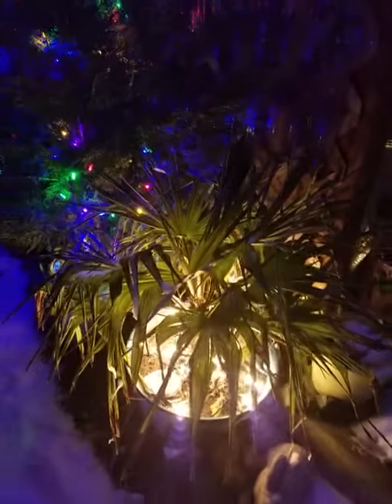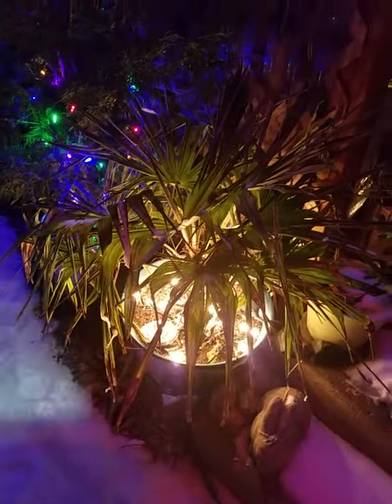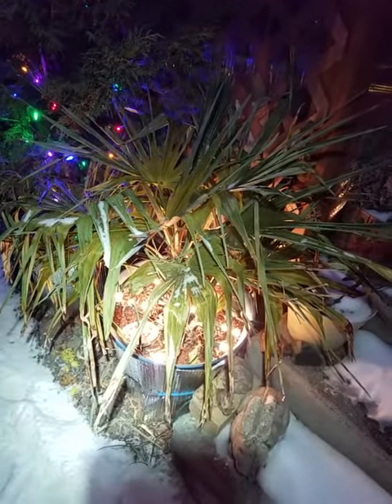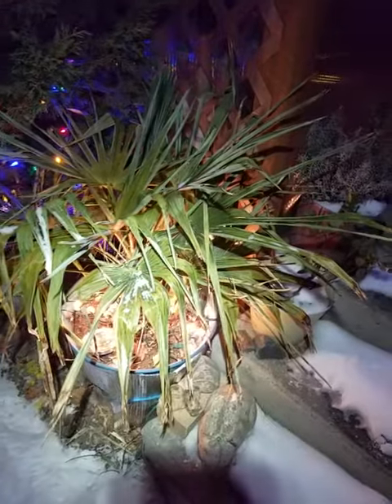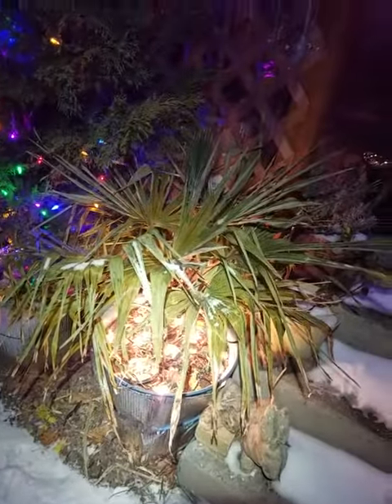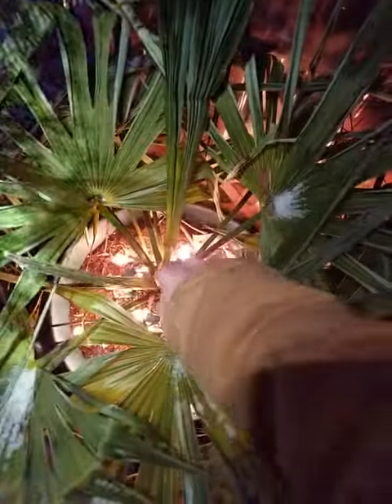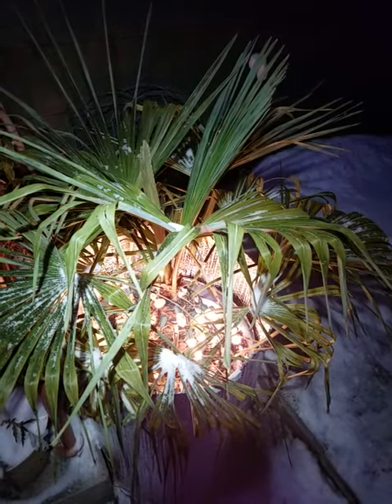Windmill palms not looking happy